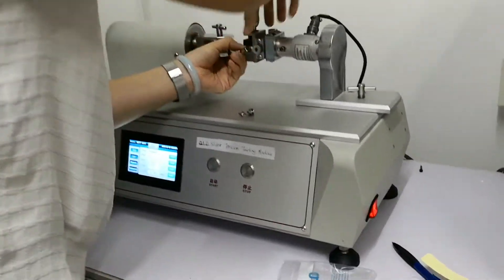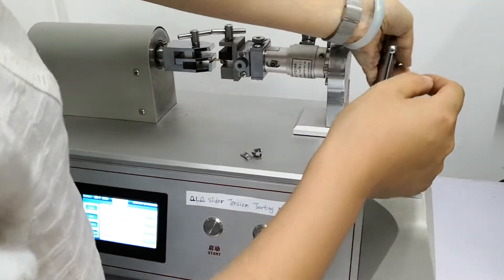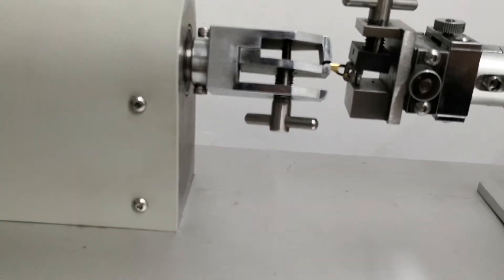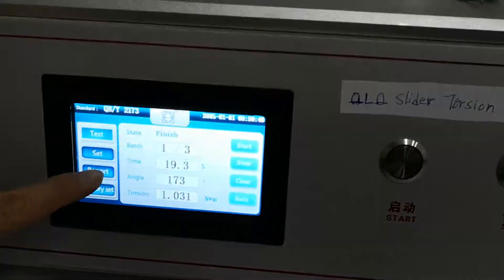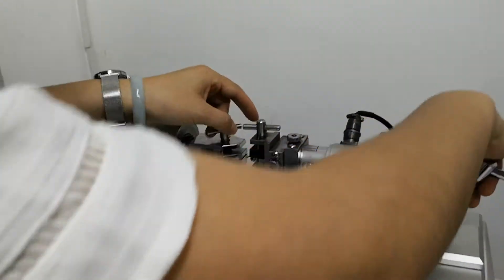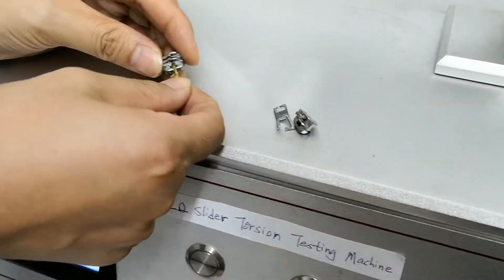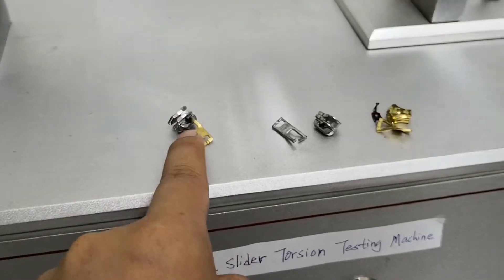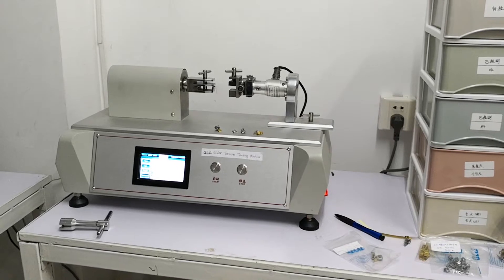Testing Zinc Slider with Brass Puller by Slider Torsion Test Machine QLQ-Zipper slider machine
Factory for zipper machines,sliders,moulds and other related accessories and zipper manufacturing solutions.
For getting more detailed information, please contact our manager Mrs. Cathy Li.